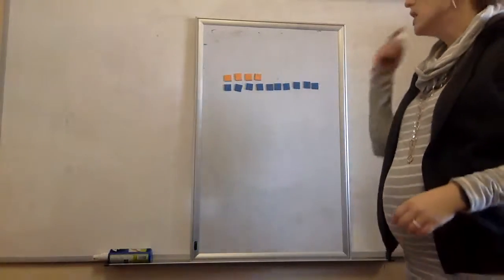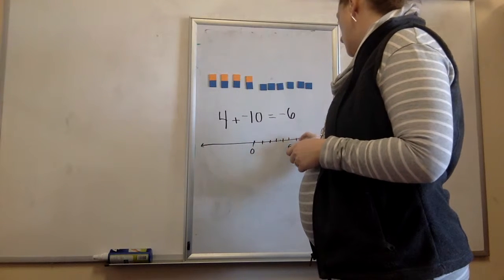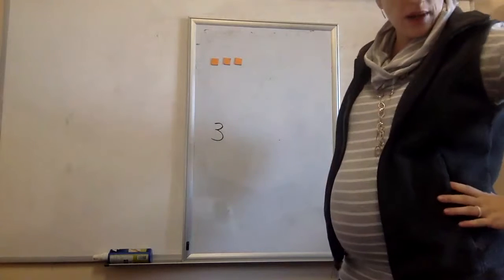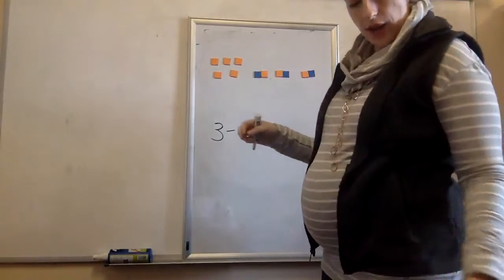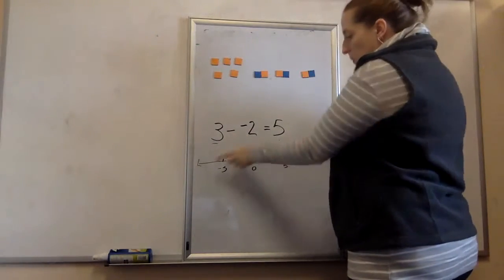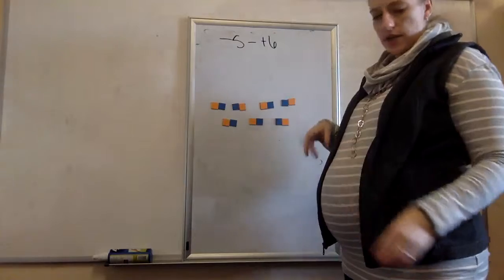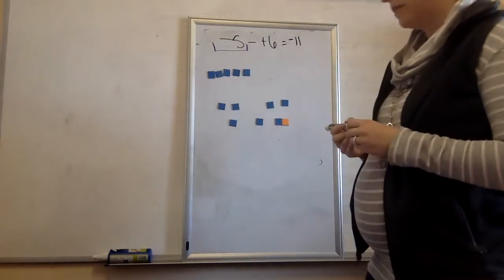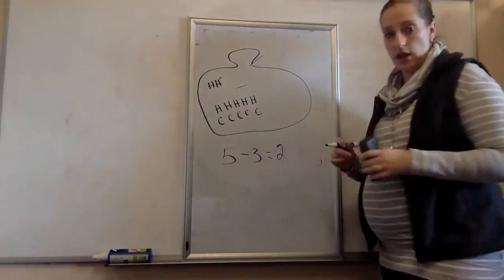Chef Story for addition & Subtraction of Integers, approx. 12:01